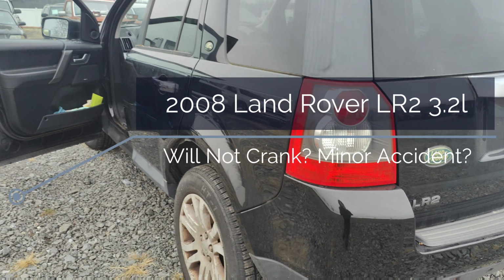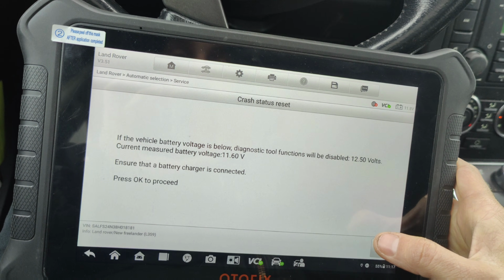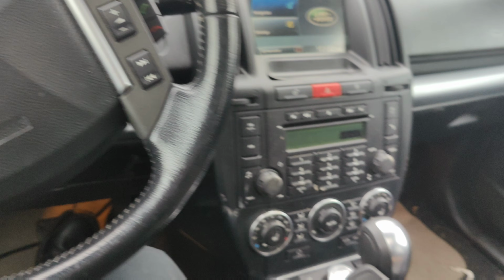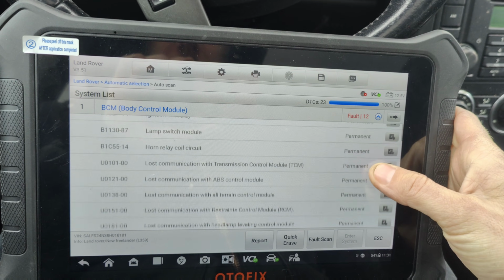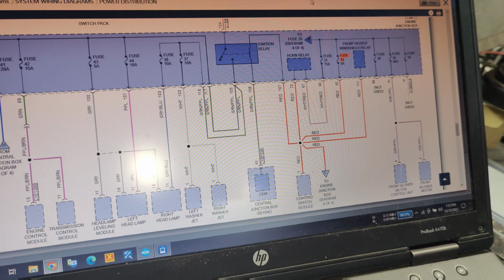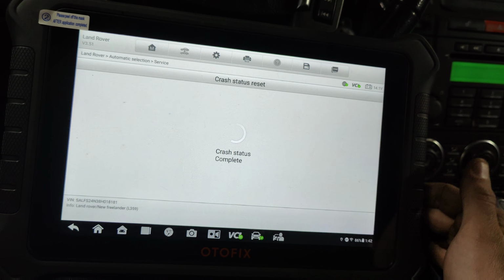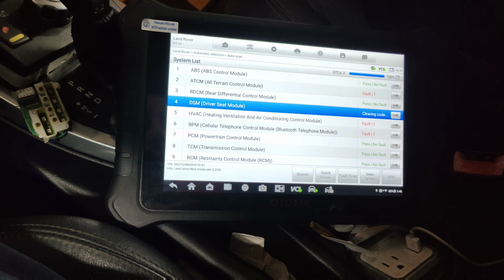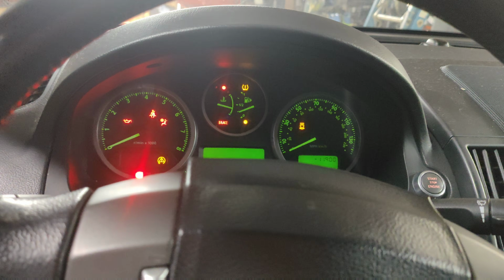2008 Land Rover LR2 Crash Input? No Crank?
Today we have a 2008 Land Rover LR2 3.2l that the customer said was in a minor accident in a parking lot and they drove it home with no issues. They said the next day the car would not start.

Codes:
B1024-08 - Starter Control Unit
B1097-14 - Heated Windshield Relay
B10A2-00 - Crash Input
B10A2-02 - Crash Input
B10A2-11 - Crash Input
B10E7-14 - Ignition On Relay
B10F4-14 - Right Front Position Lamp
B1101-14 - Comfort Relay
B1130-87 - Lamp Switch Module
B1C55-14 - Horn Relay Coil Circuit
U0101-00 Lost Communication With Transmission Control Module (TCM)
U0121-00 Lost Communication With ABS Control Module
U0138-00 Lost Communication With All Terrain Control Module
U0151-00 Lost Communication With Restraints Control Module (RCM)

Tools Used:
OTOFIX D1 PRO Automotive Diagnostic Scanner[2-Years Updates], 2023 Newer Model of D1/D1 Lite Bi-Directional Scan Tool,Online Coding, 40+ Service, OE Full System Diagnostics,DoIP/CANFD, Key Programming

GOOLOO 4000A Peak Car Jump Starter 12V Auto Battery Booster SuperSafe Lithium Jump Box for All Gas, Up to 10.0L Diesel Engine, Portable Power Pack with USB Quick Charge and Type C Port, Orange

Powermax PMBC-120LK 120 Amp 12 Volt Battery Charger Power Supply with LED Light

0:00 Intro
0:15 Overview
0:40 Full System Scan
1:08 Showing Damage?
2:18 Trying Crash Status Reset
3:44 Jump Pack
9:25 Full System Scan
11:02 Checking Fuse Box And Wiring Diagram
13:20 Looking at Our Can Network Diagram
13:50 Full System Scan
14:20 Crash Status Reset
17:30 Trying To Start It
19:00  All Back Together
20:00 Fixing The PRNDL Display
21:10 It All Works!